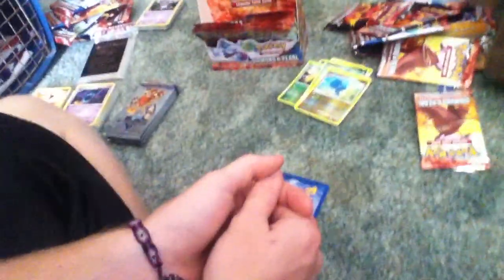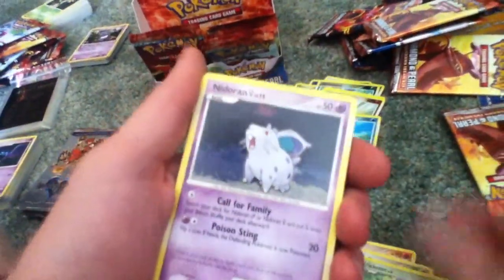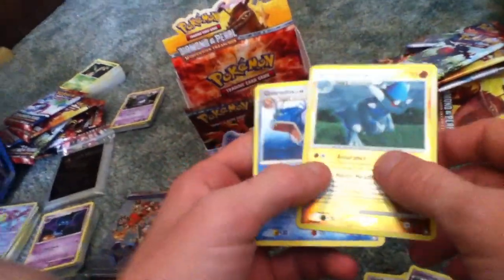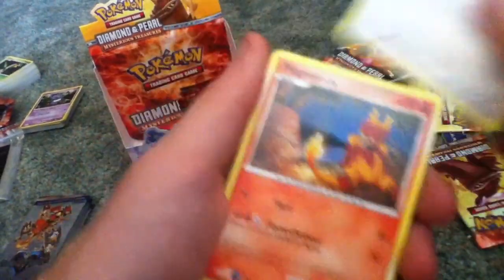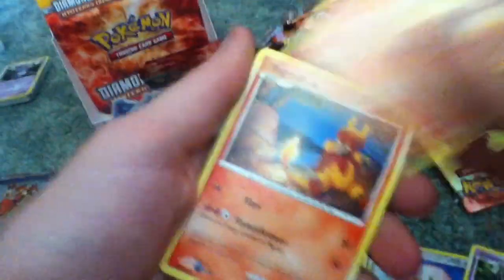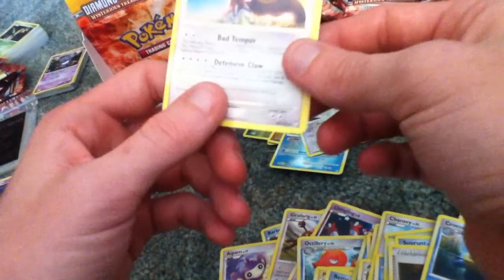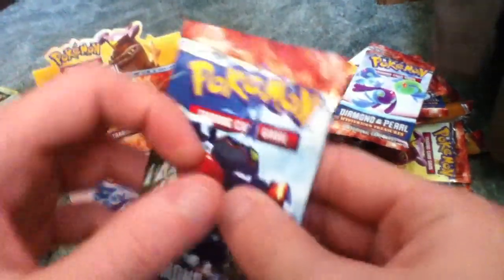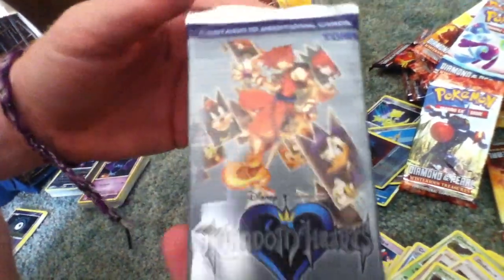Opening Diamond and Pearl Mysterious Treasures Booster Box 3:3